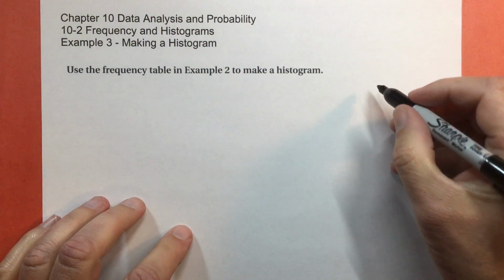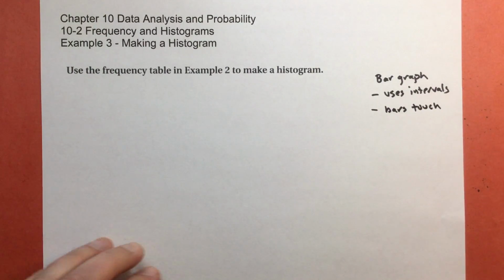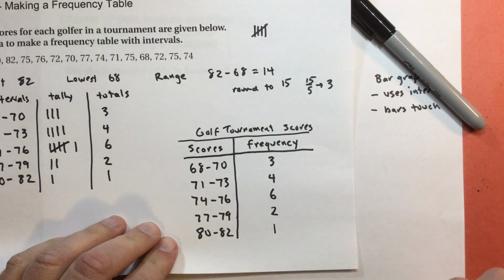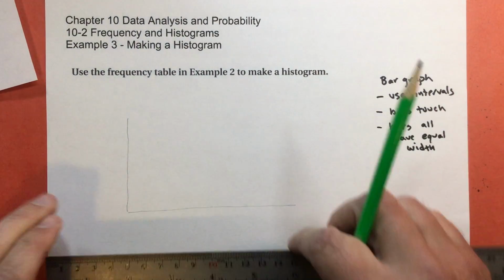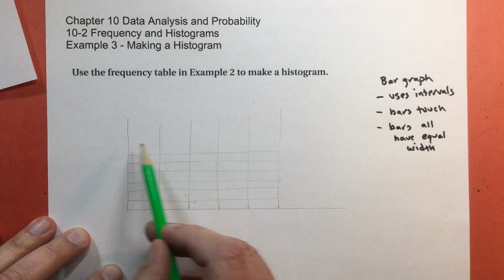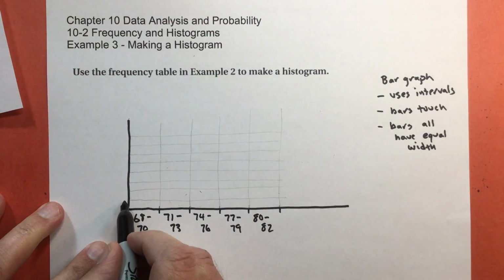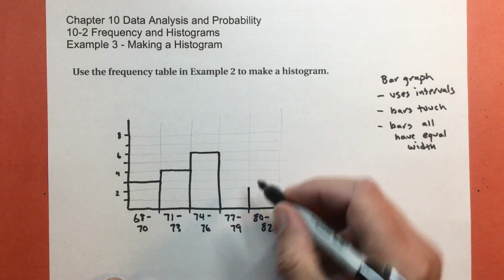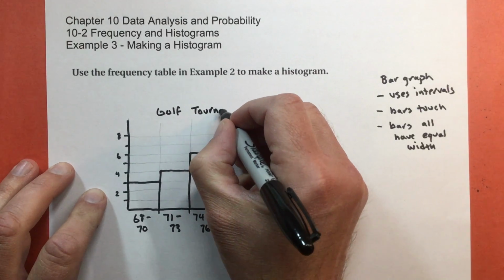10-2 Frequency and Histograms example 3